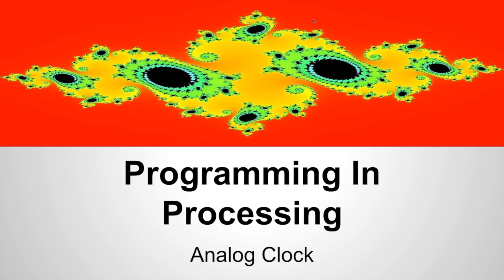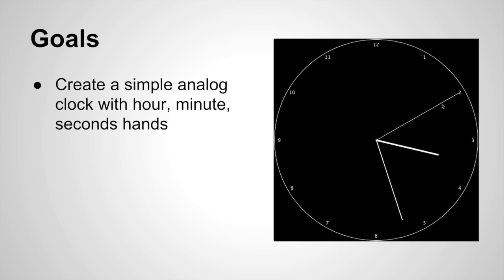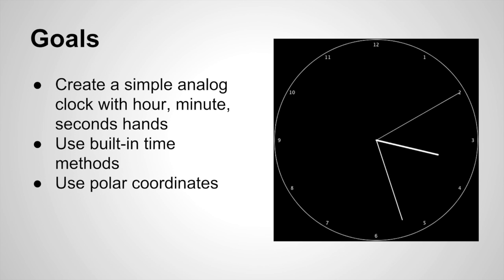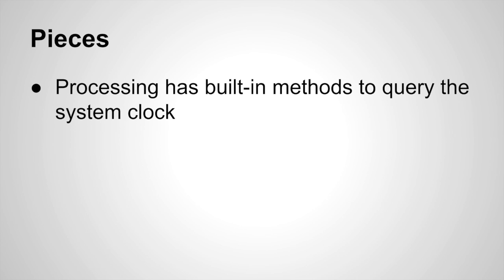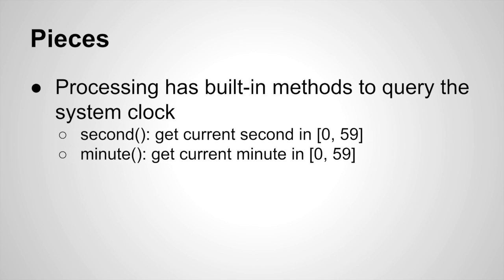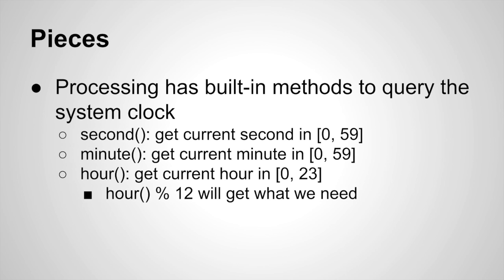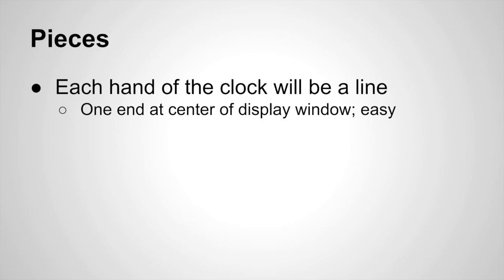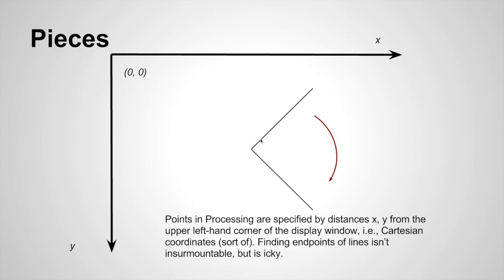Analog Clock Part 1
First video in a series about coding an analog clock application in Processing. This video covers the goals of the app, shows a demo of the finished product, discusses the second(), minute(), and hour() methods, and sets up the need for polar coordinates.